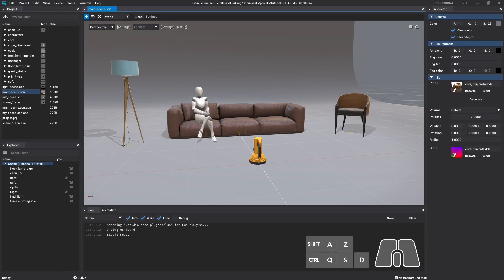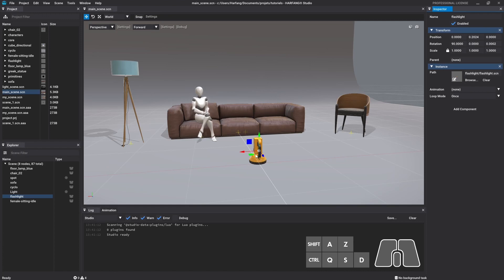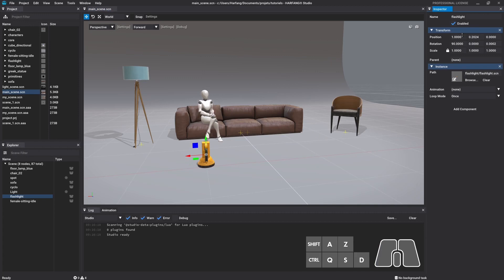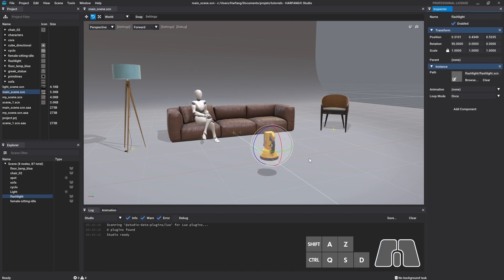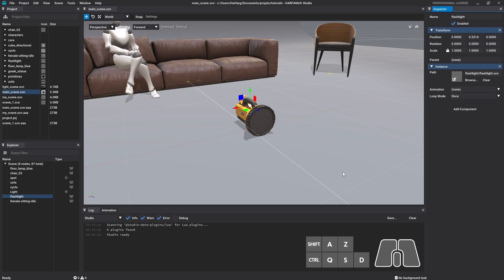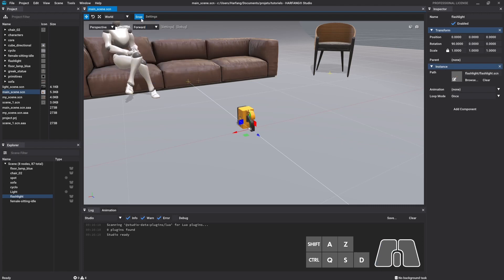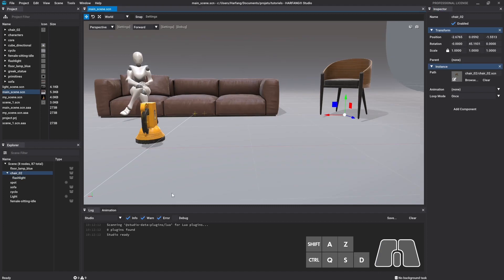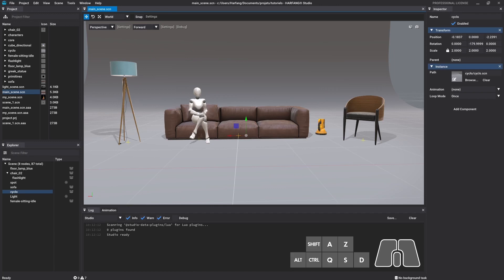Nodes manipulation with Harfang Studio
👉 Let’s learn how to manipulate nodes in a 3D scene with Harfang Studio!

After this tutorial series, available in our playlist, you will be able to use Harfang Studio in your projects!

👉 HARFANG® Studio is the ideal 3D editor for creating real-time scenes & animations that match your design vision. It can manage the entire 3D graphics production workflow in a simple and optimized manner, without compromising the integration in other development environments.